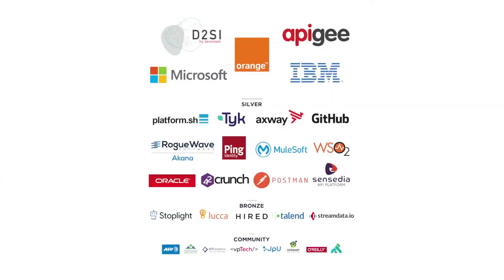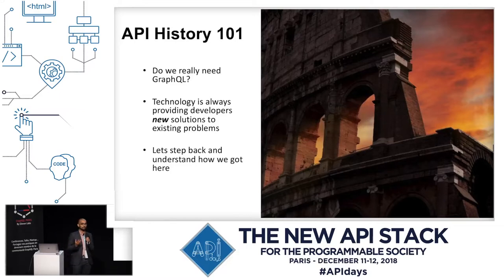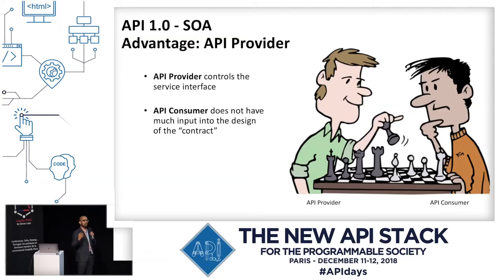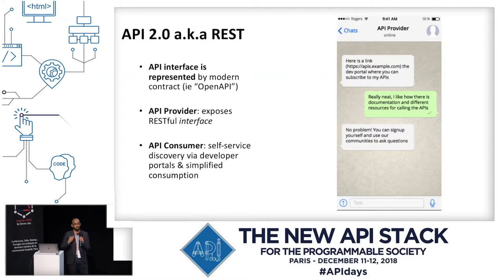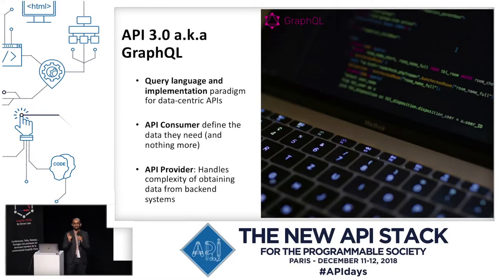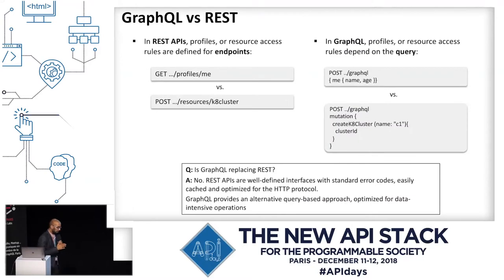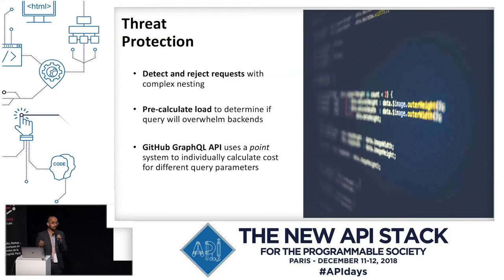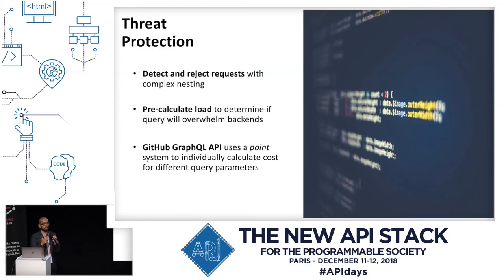Secure & Manage APIs with GraphQL, Ozair Sheikh, Dir. of API Product Management, IBM, APIdays Paris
Secure & Manage APIs with GraphQL
Ozair Sheikh, Director of API Product Management, IBM